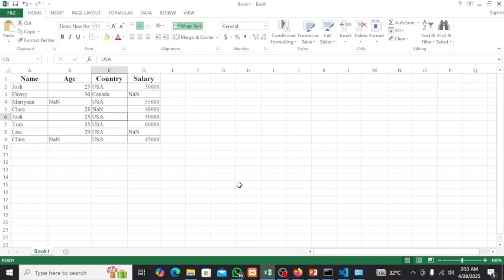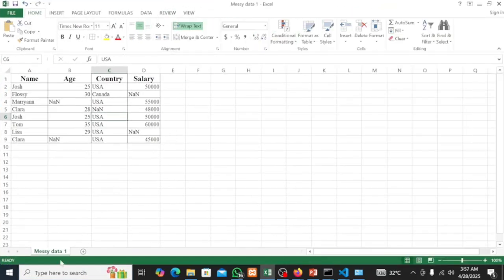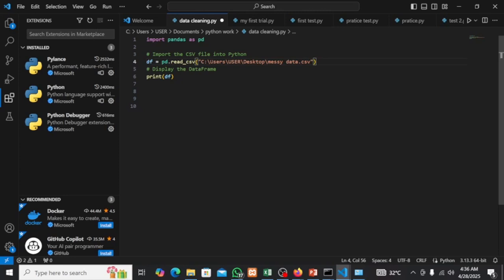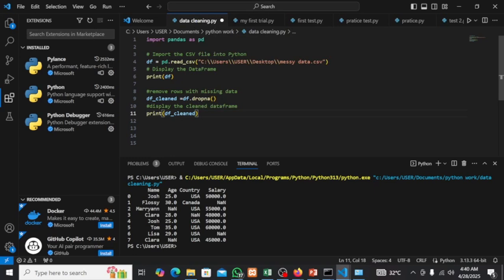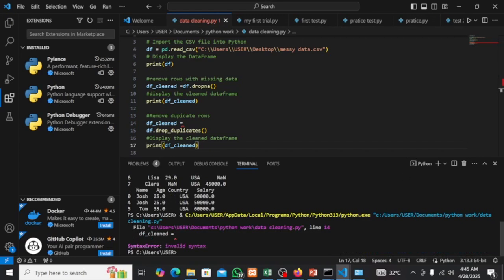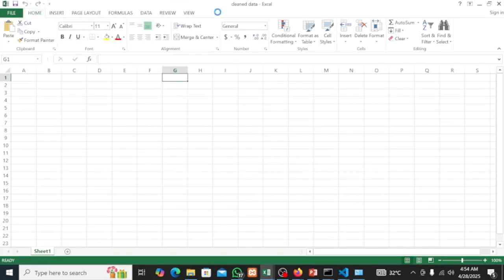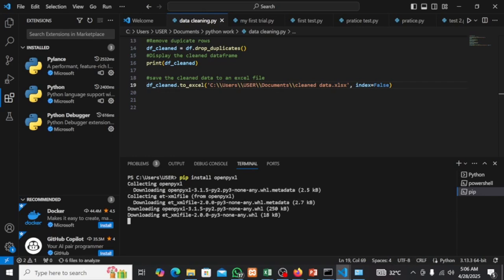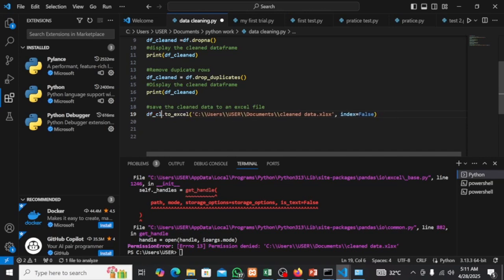INPUTTING AND CLEANING DATA IN PYTHON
INPUTTING AND CLEANING EXCEL DATA IN PYTHON
Inputting and cleaning Excel data in Python is a crucial step in any data analysis workflow. Below is a simple, clear guide using pandas, the most popular Python library for working with Excel data.